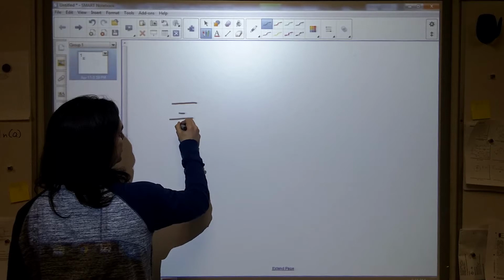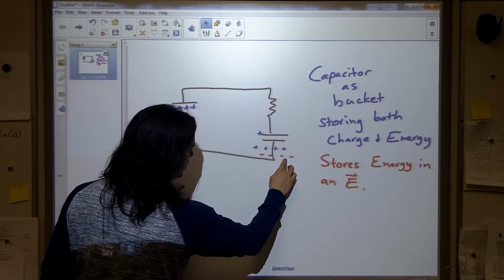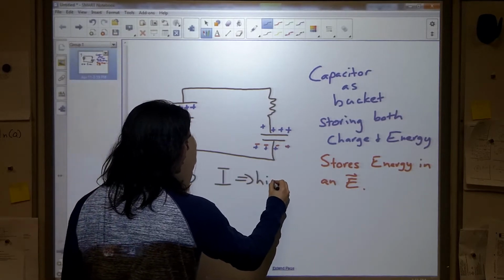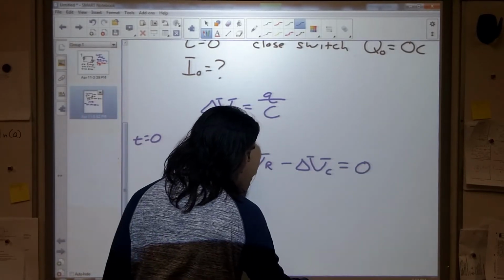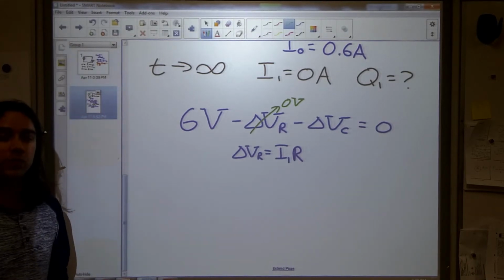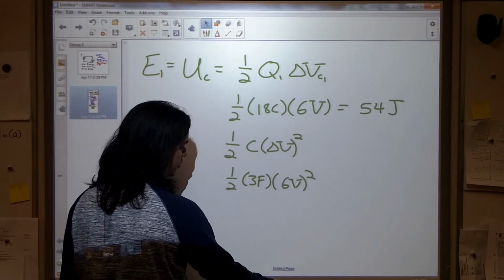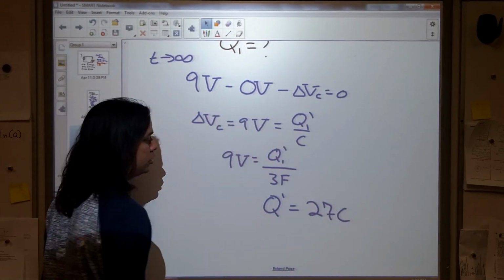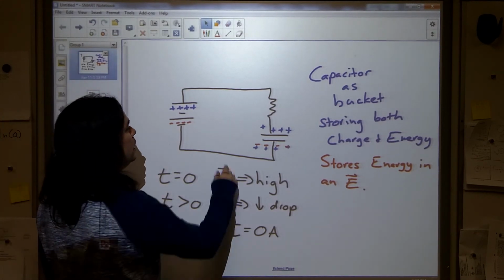L013C A Capacitors Overview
A quick overview of solving capacitors in a circuit including their basic equations.  This video does not include applying calculus to determine what happens to the circuit.  We only look at t = 0 and as time goes to infinity.